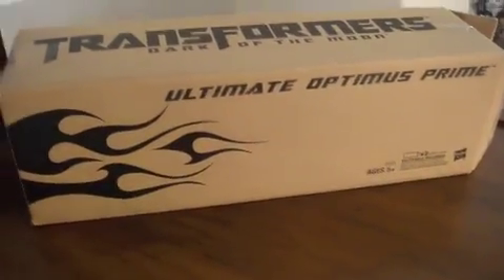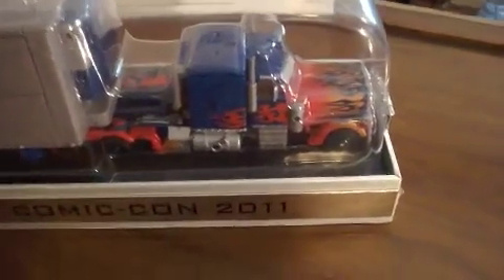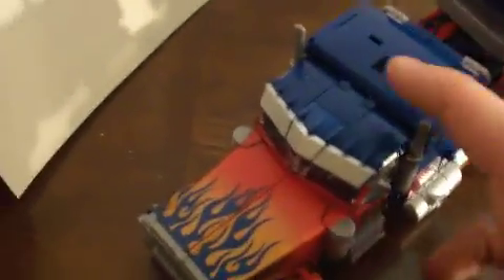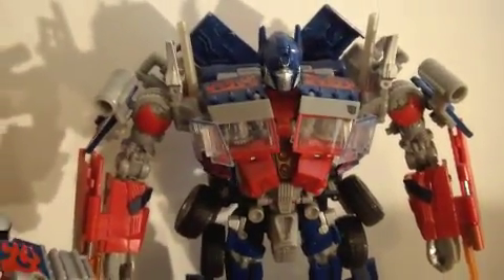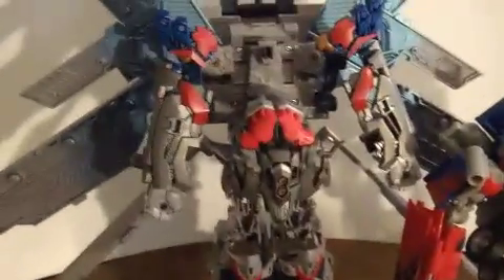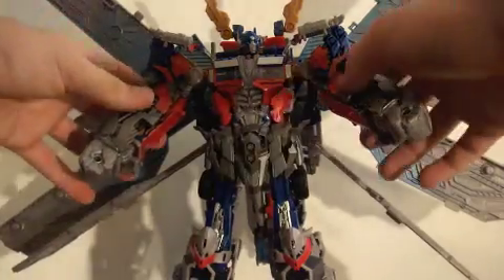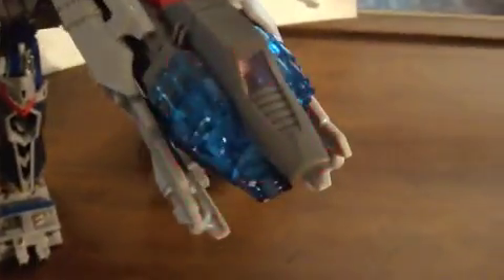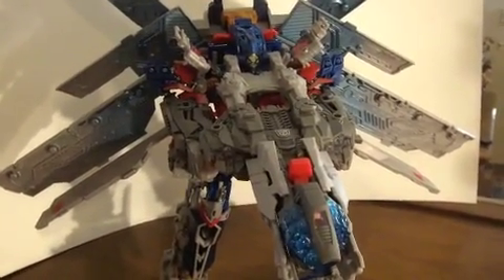SDCC 2011 Transformers Ultimate Optimus Prime Review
CHECK OUT THE OTHER SDCC 2011 OPTIMUS REVIEW